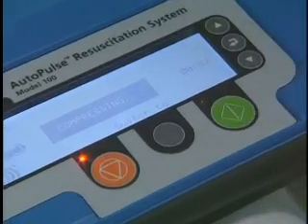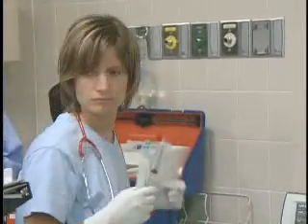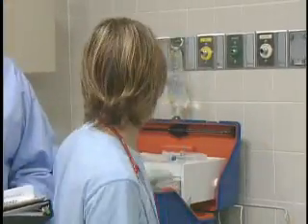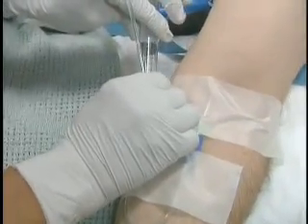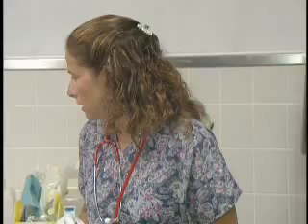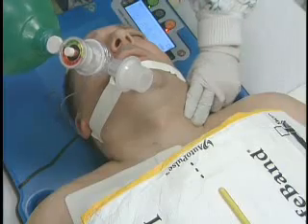AutoPulse Hospital Deployment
Simulation of deployment in the hospital setting.